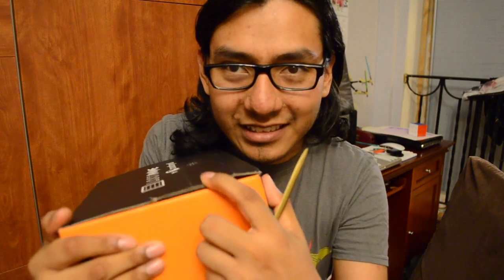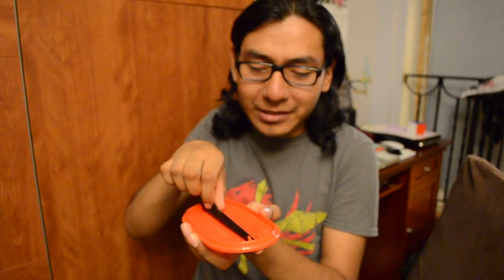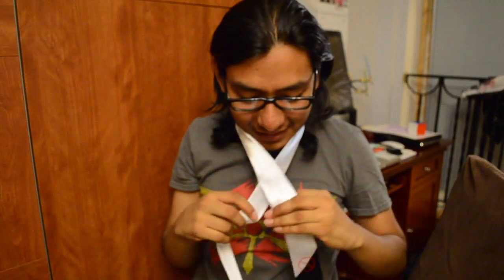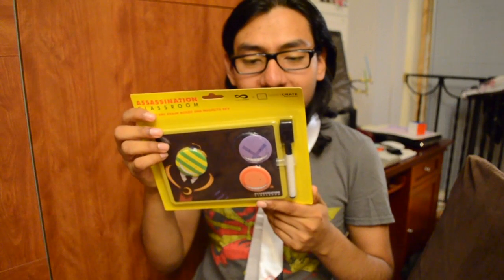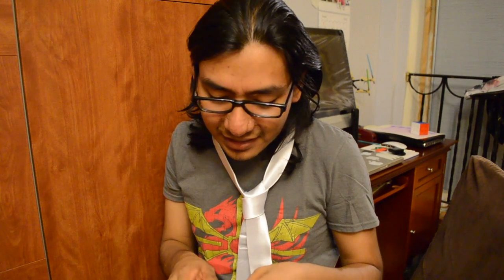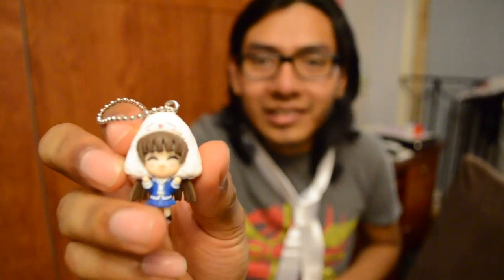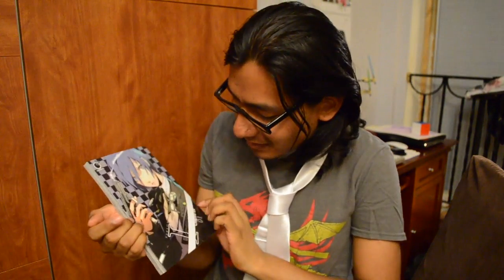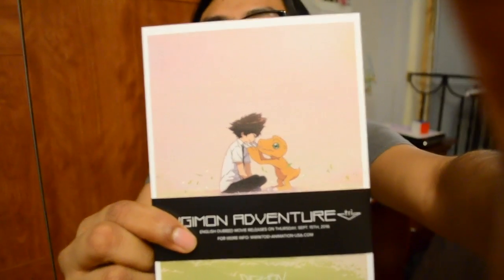Loot Anime Episode 10 Back To School Unboxing